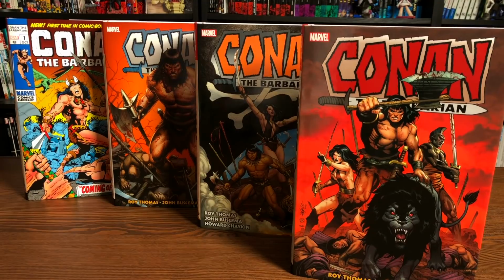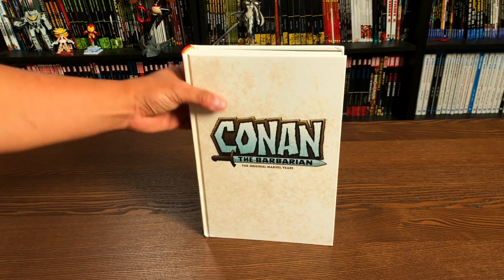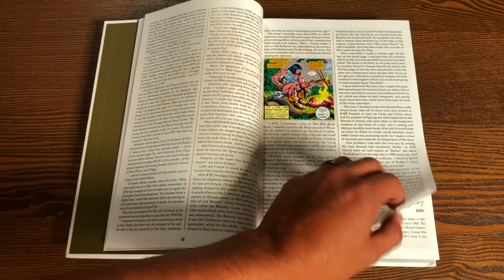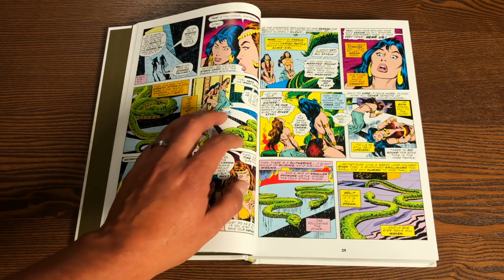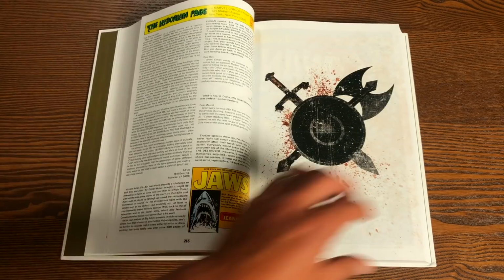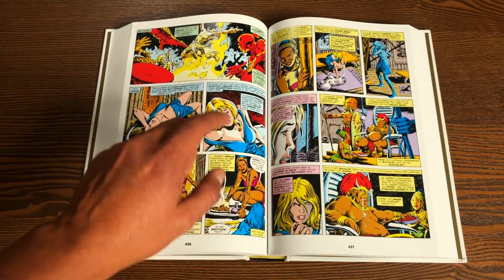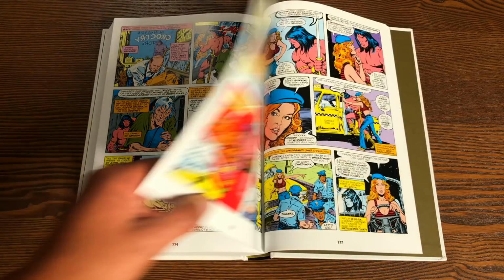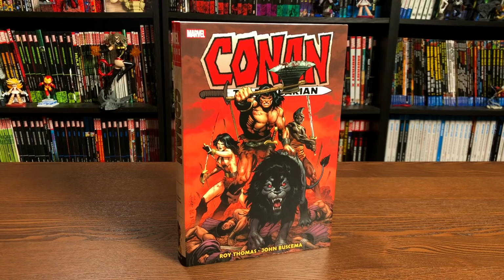Conan the Barbarian: The Original Marvel Years Omnibus Vol. 4 Overview!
Join the Uncanny Omar as he gives us an overview of Conan the Barbarian: The Original Marvel Years Omnibus Vol. 4  from Marvel Comics.